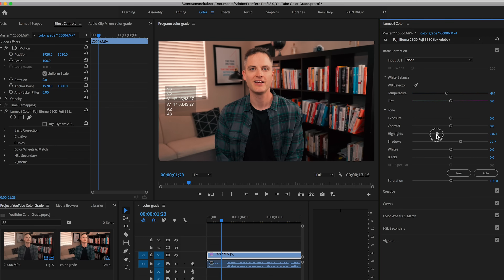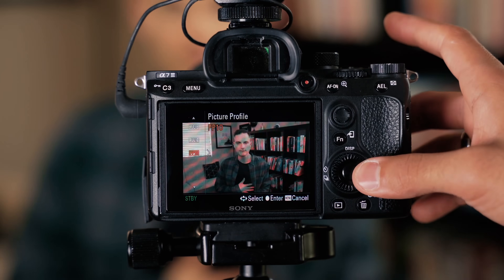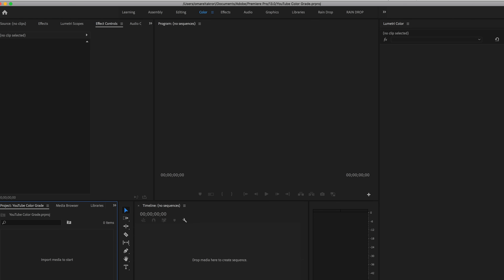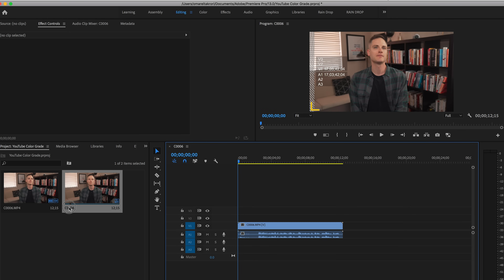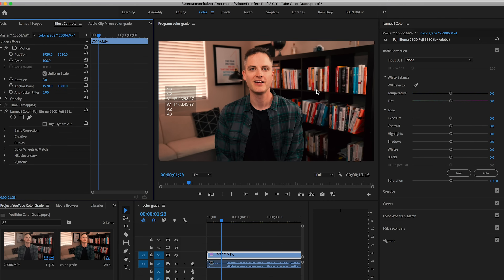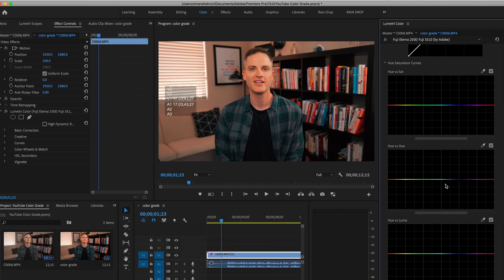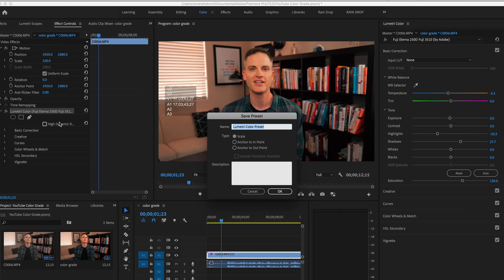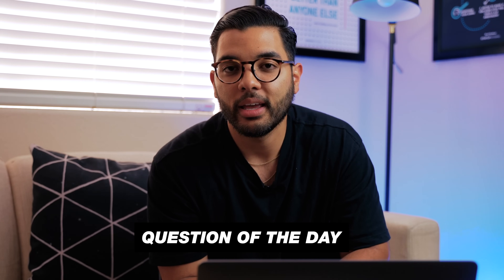Easy Color Grading with Premiere Pro (Quick Tutorial & FREE Presets)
Quick Adobe Premiere Pro color grading tutorial with free preset!

2. Want to learn video with the Sony A7III? 🎯 Watch our free video series on the best settings and accessories here ➡️

About:
In this video Omar from Think Media shares how to easily do premiere color grading and premiere color correction. This video also covers the free premiere color correction presets and some premiere color correction plugins.